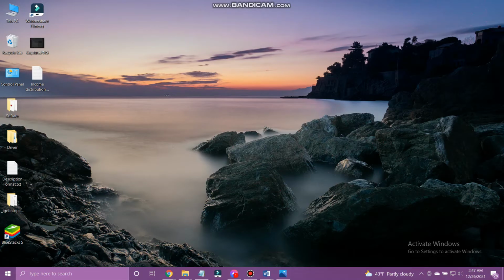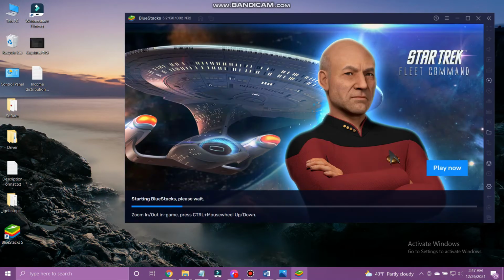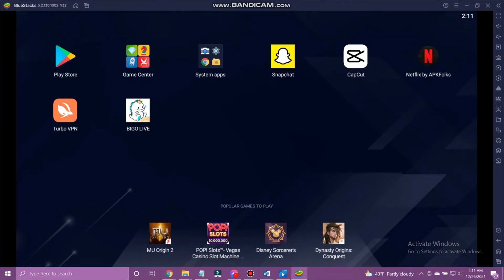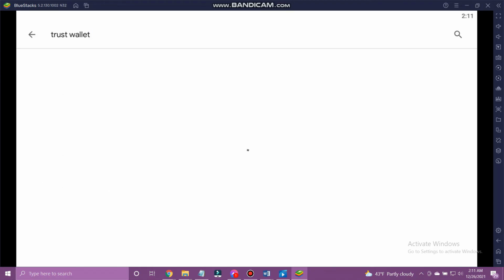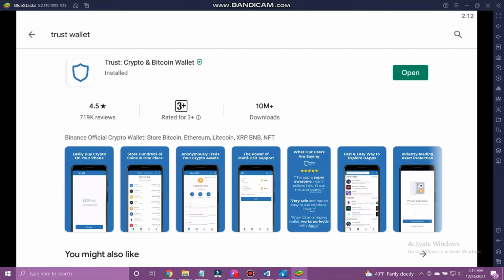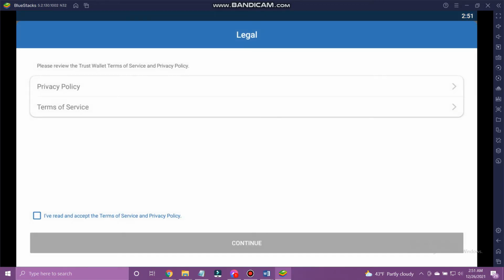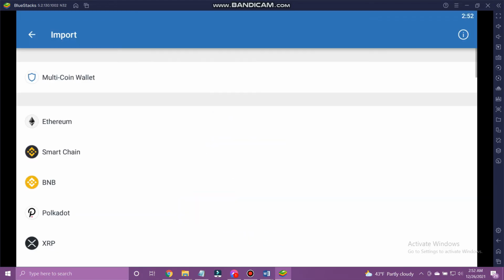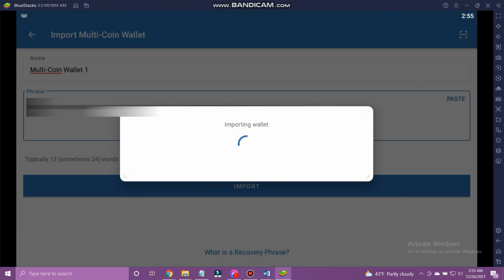How To Use Trust Wallet Desktop Version 2022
In this video, I will show you how to use Trust Wallet on a desktop.

Since Trust Wallet is a mobile application, we need to download it through an android emulator. We will be using Bluestacks. After you download Trust Wallet, sign up or log in to your account.

Down below are the steps to Use Trust Wallet Desktop Version:

STEP 1: Open Bluestacks on your PC
STEP 2: Tap Playstore
STEP 3: Search for Trust Wallet
STEP 4: Tap Install
STEP 5: Open Trust Wallet
STEP 6: Tap 'I already have a wallet'
STEP 7: Check the box
STEP 8: Tap Continue
STEP 9: Tap Multicoin Wallet
STEP 10: Enter/ Paste the recovery phrase
STEP 11: Tap Import

0:00 - Intro
0:25 - How to use Trust Wallet on a desktop
1:38 - Outro